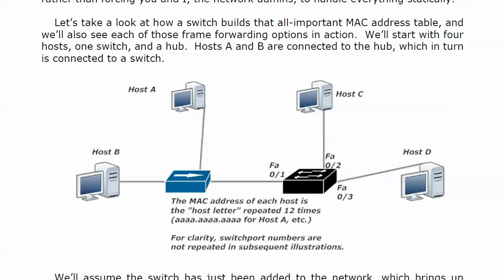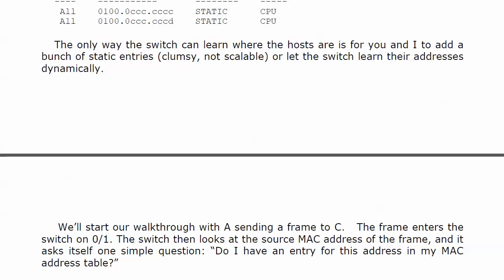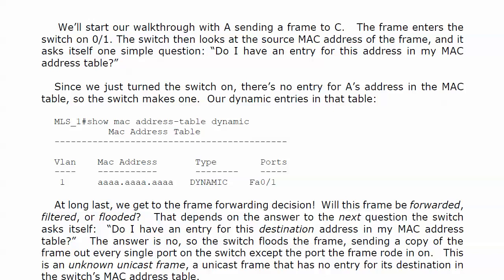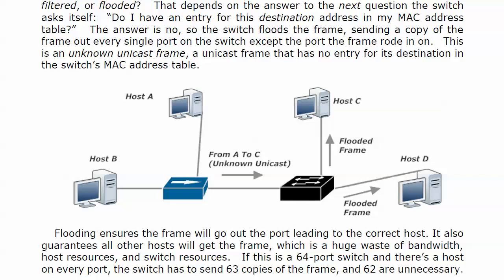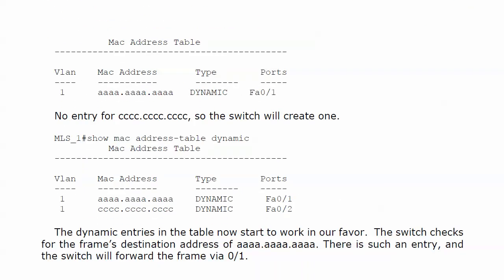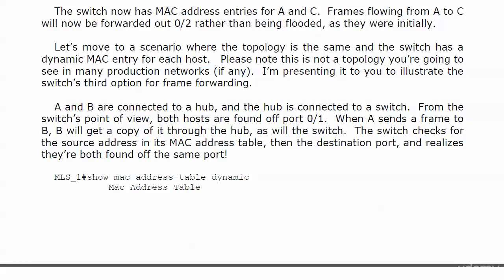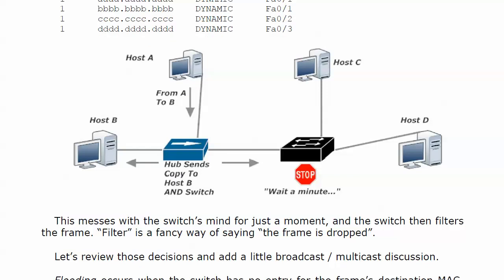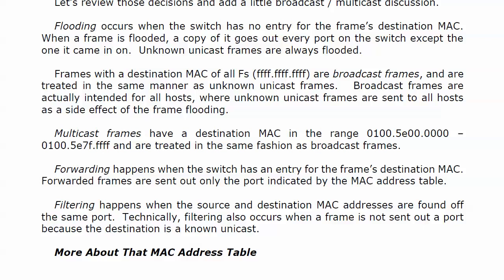002 Fund 2 Building The MAC Address Table